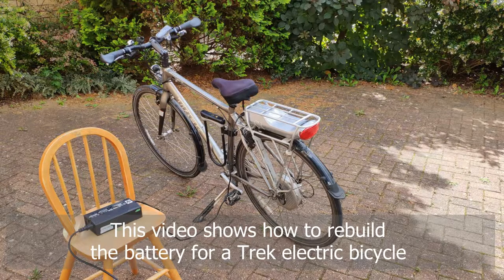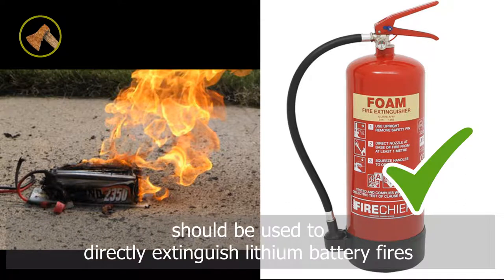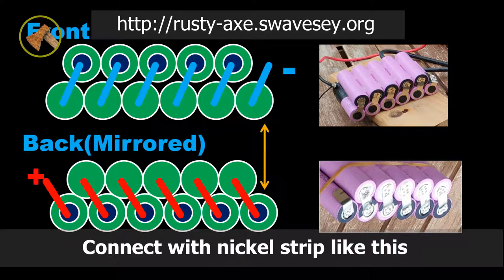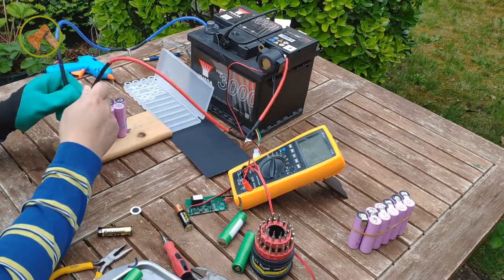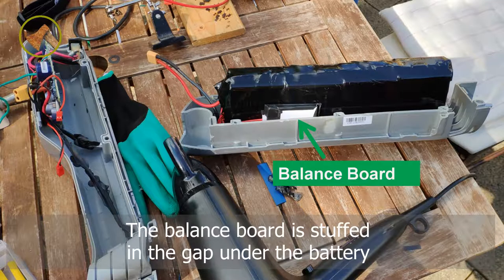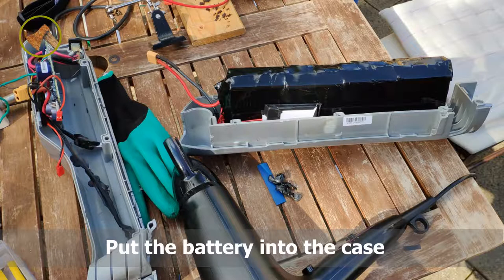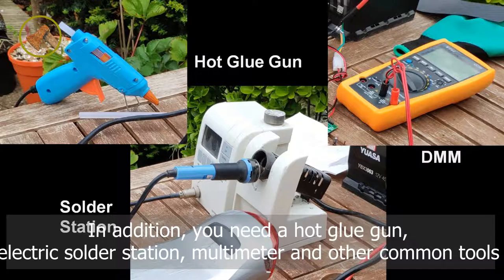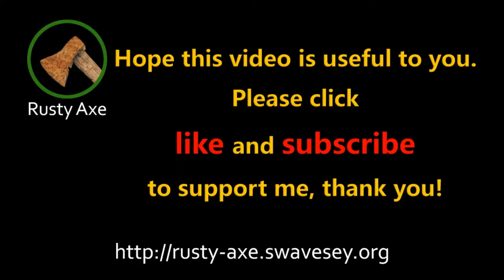Rebuild and Improve Trex Ride+ BionX Electric Bike Battery with Balance Board and DIY spot welder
The video records the rebuild process of the Trex Ride+ electric bicycle BionX battery. The new battery is built with 44 Samsung INR18650-35E 3450mAH 18650 battery with configuration of 11S4P and has more than twice the original Sony US18650V 18650 battery. A balancing board has been added to extend battery pack life. The video also shows how to reset the battery level indicator of BionX G1 controller.

It includes the following sections
• Safety measures
• Remove the original battery,
• plan the new battery
• glue the battery cell with glue gun
• Attach protective paper
• spot welding battery
• Connect the balance board
• connect the power cable
• Install protective sleeve (heat shrink tube)
• Reset Controller & Ride Test
• Tools, Materials  and Misc